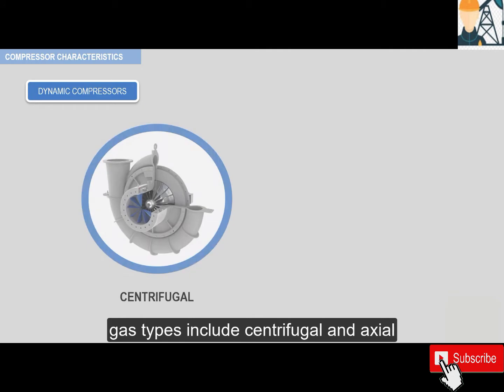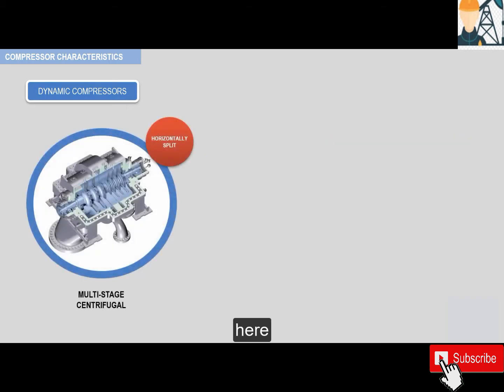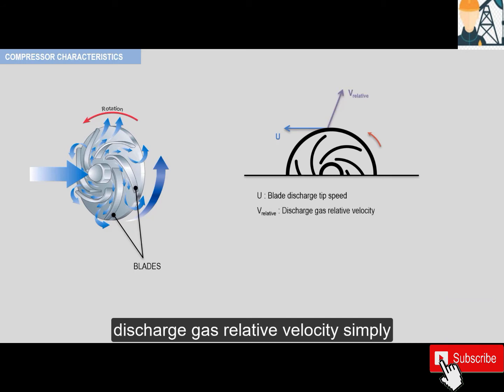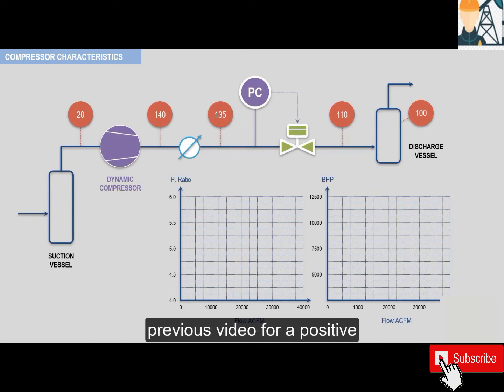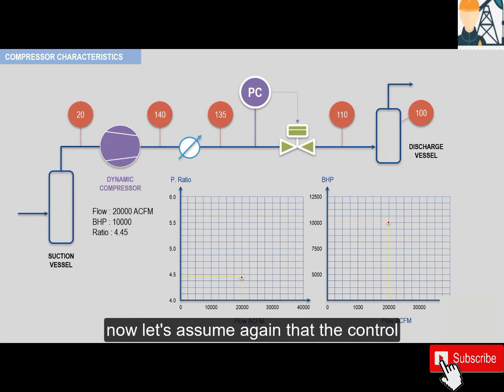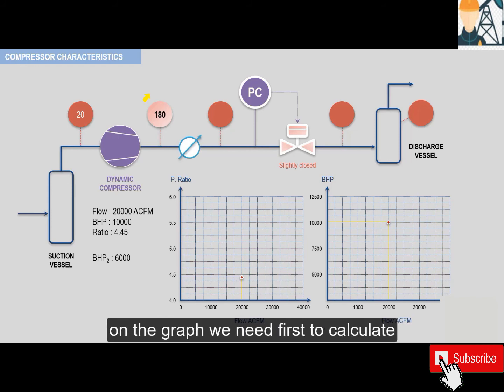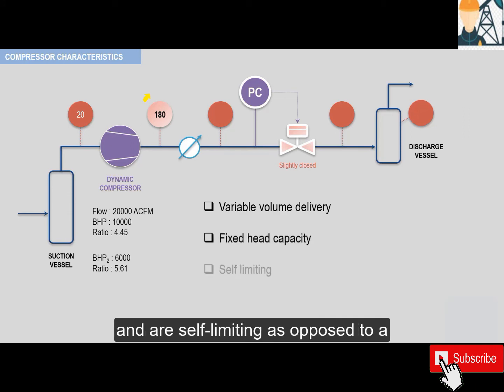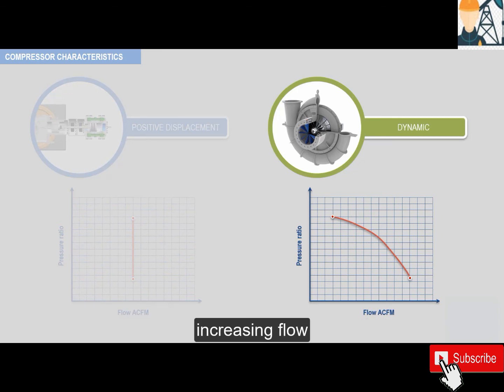? what is the operation & design principle for centrifugal compressor